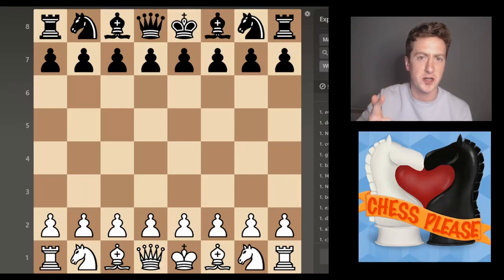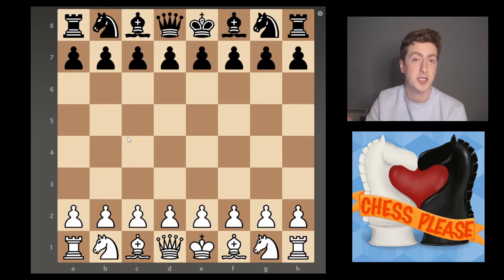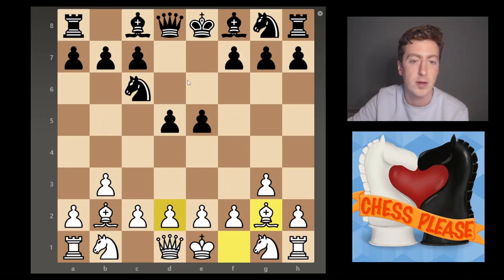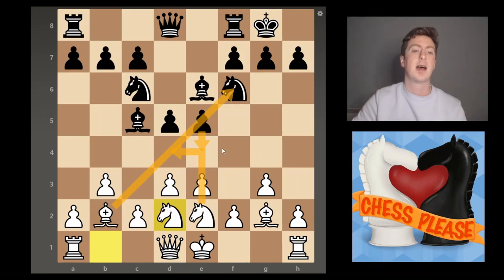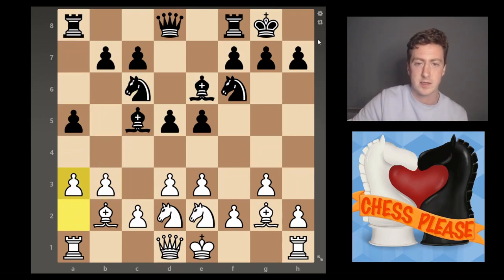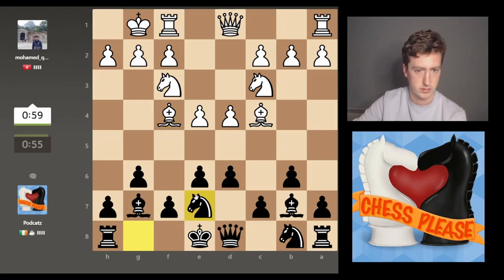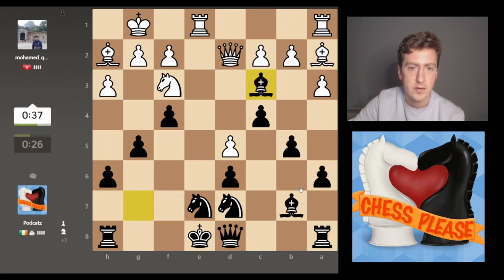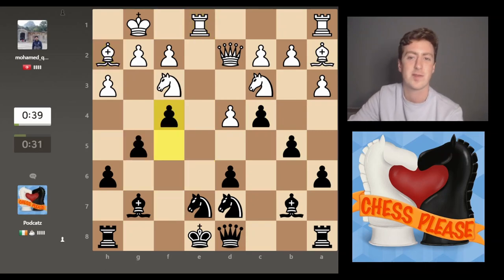The Hippo - A Sturdy and Fun Chess Opening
Learn all about the Hippo Defence which is a pretty nifty and very unique opening that can help you set up a fairly impregnable fortress.

While I completely beef the bullet game at the end, I highly recommend the hippo as a system opening to capitalize on your opponent's mistakes.